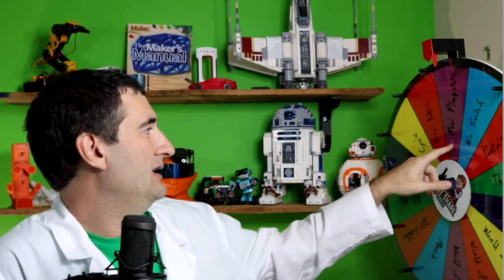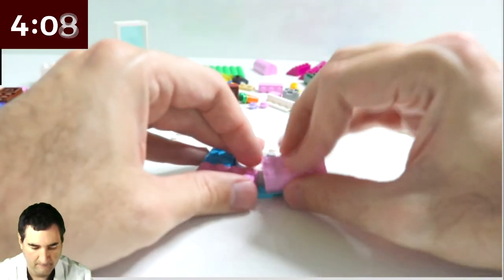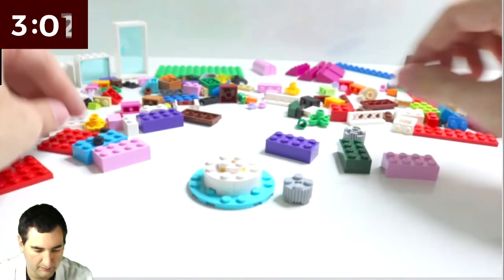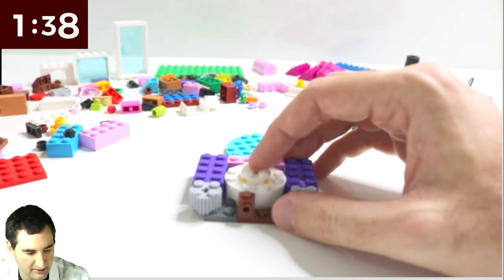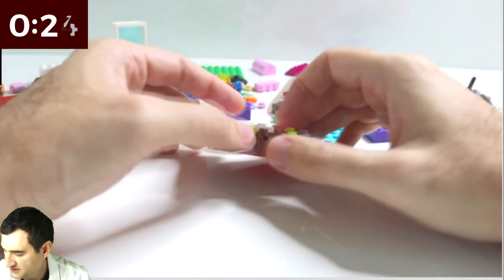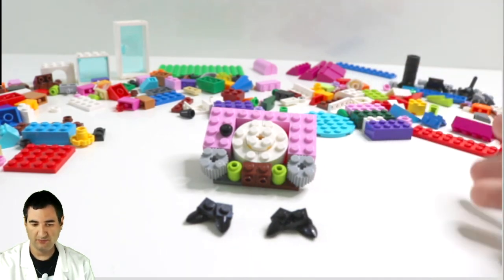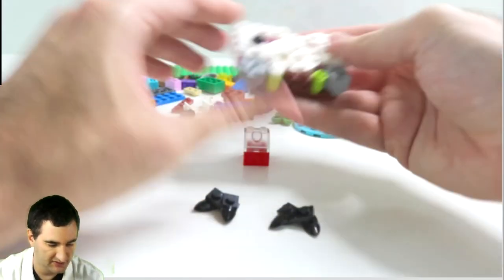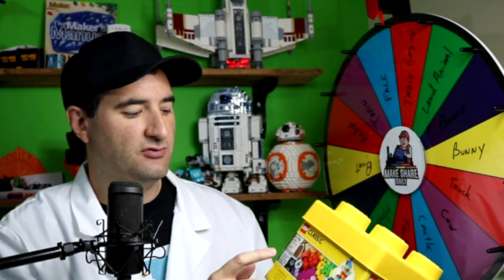Playstation Mini - LEGO 5 Minute Challenge #16 - Classic Creative Bricks 10692 Daily Vlog